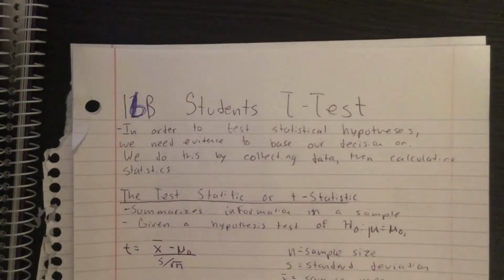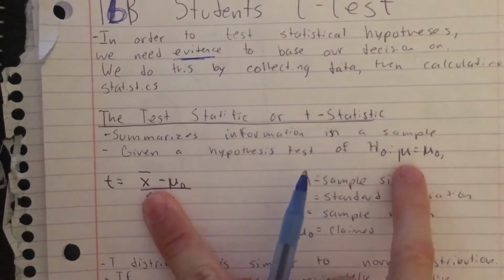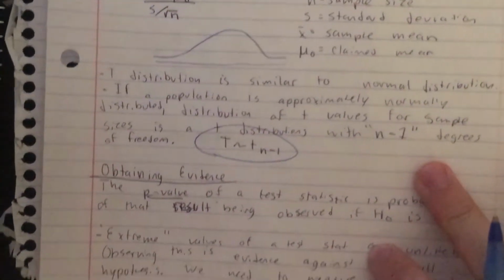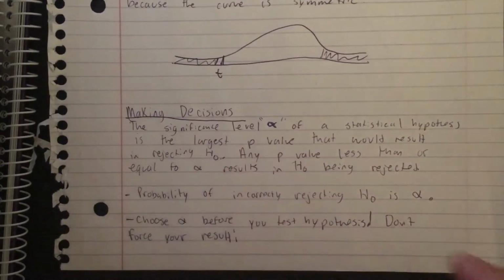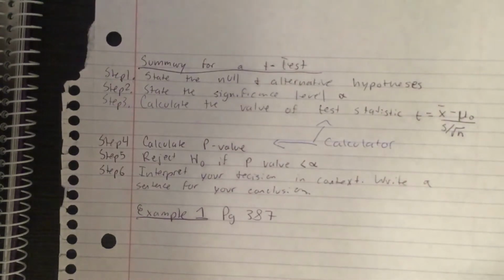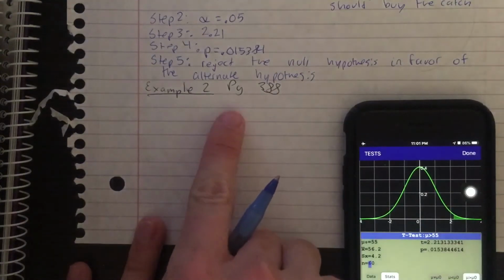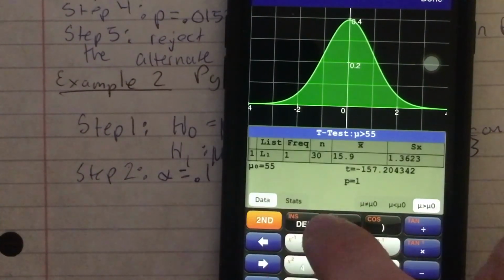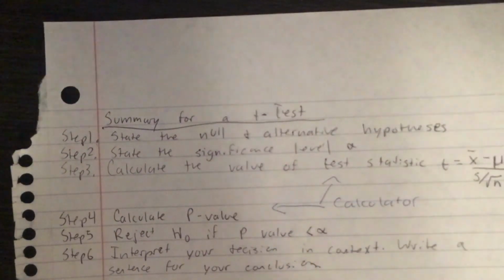IBSL 2 16B Student T-test